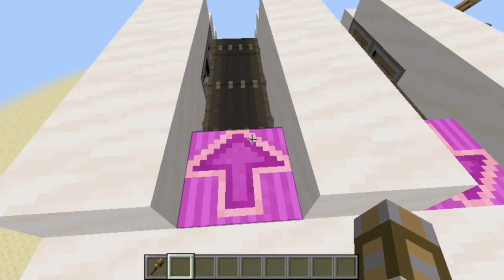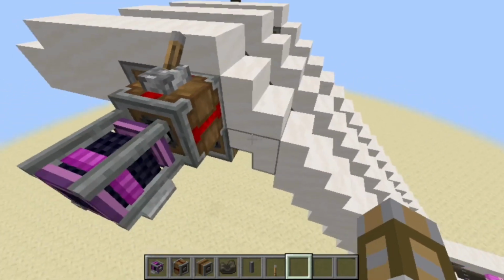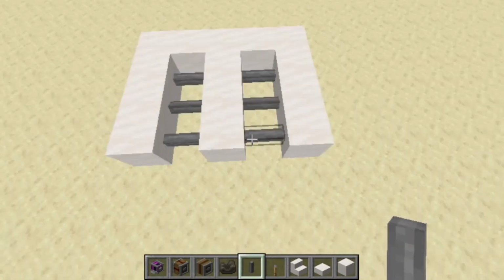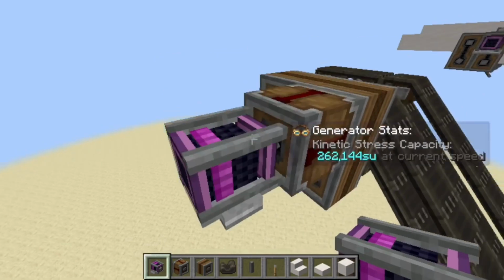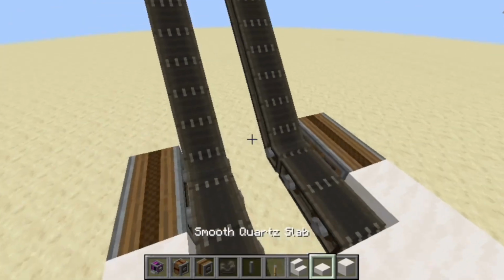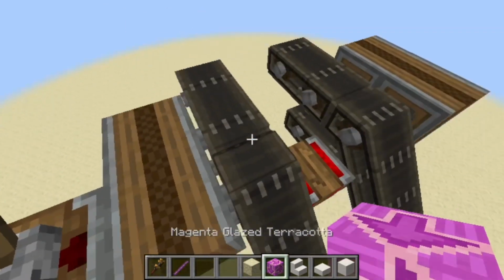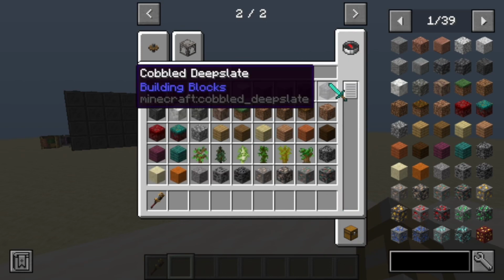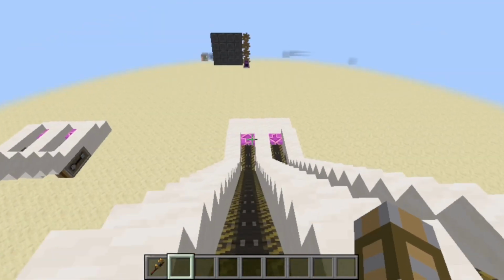How to make a AWESOME WORKING escalator in Minecraft: Java Edition!